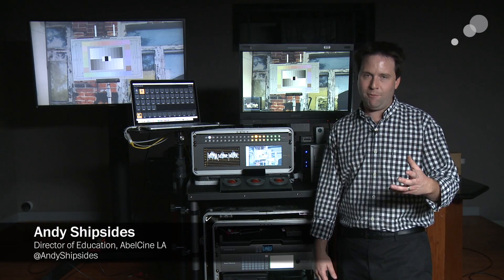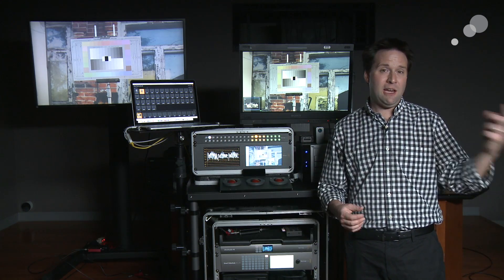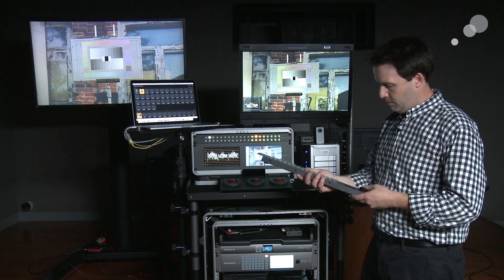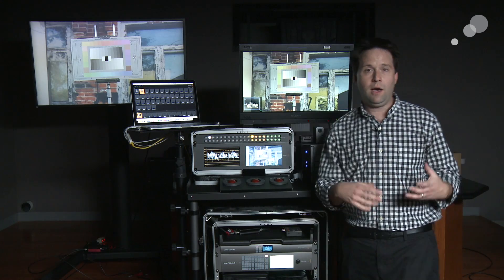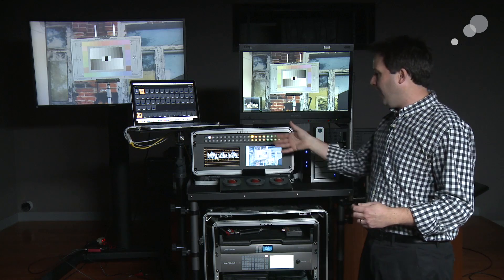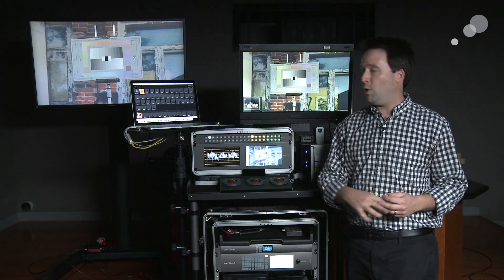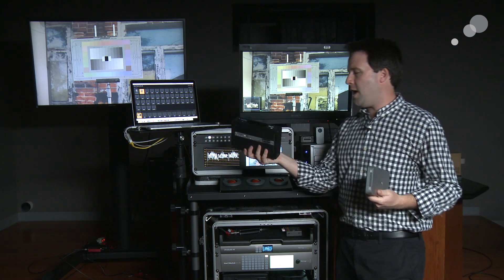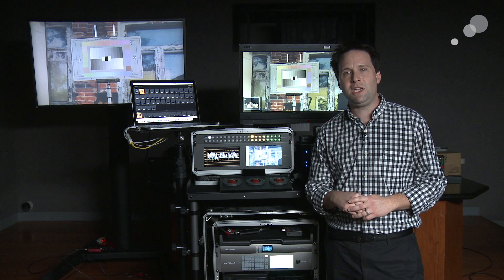Anatomy of a DIT Cart: Video Distribution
In this section, Andy talks about video distribution on the cart using a matrix SDI router and computer IO. He's using a Blackmagic Smart Videohub 40×40 on the cart, with a Smart Controller for distribution. Computer input and output is via a Blackmagic Ultra Studio 4K.